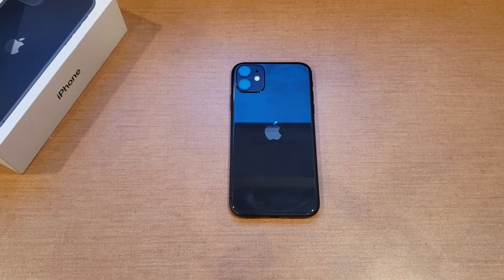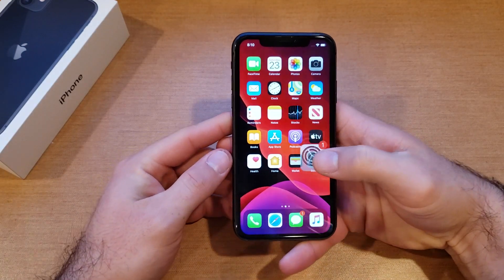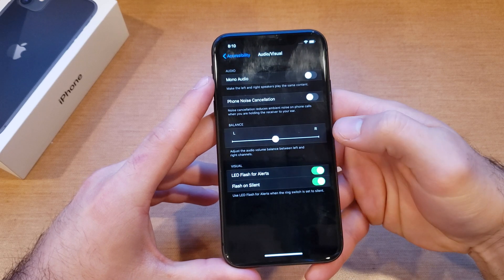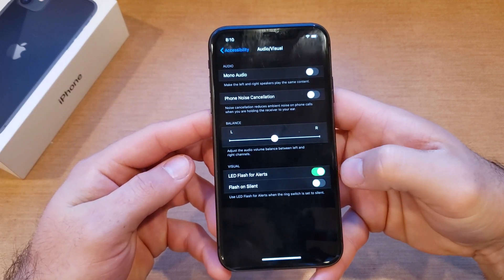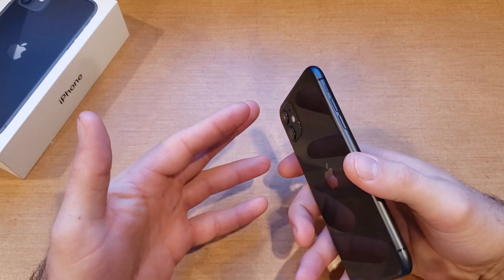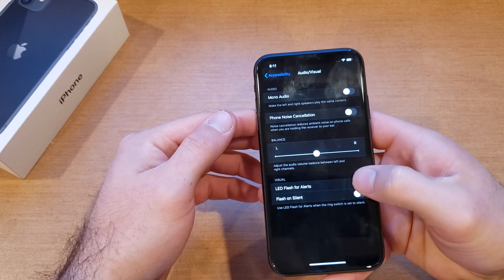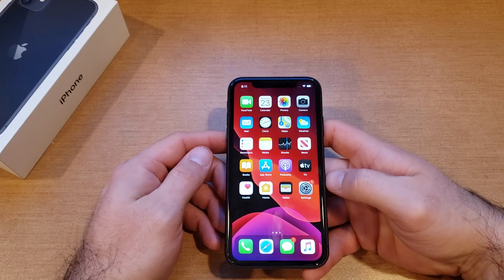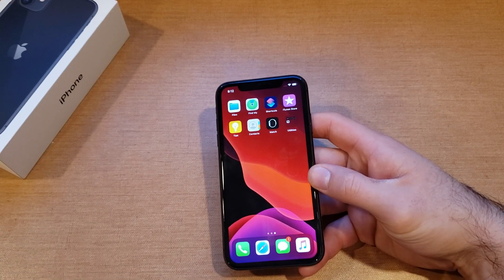iPhone 11/pro/max LED flash for alerts on/off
A tutorial video demonstrates how to turn the led notification flash on and off for the iphone 11, 11 pro, 11 pro max.